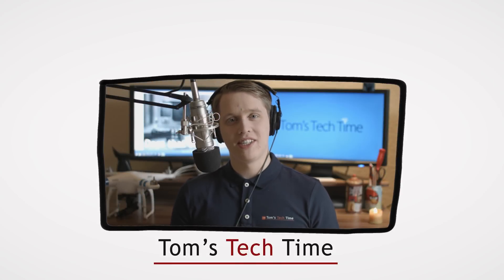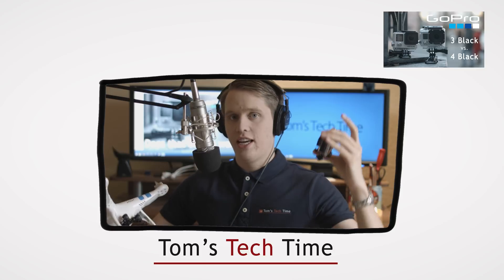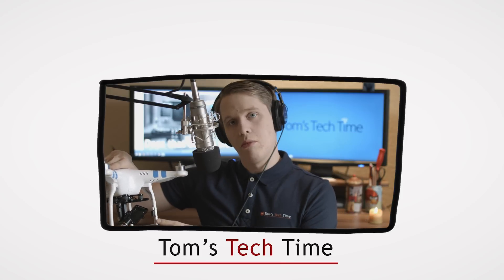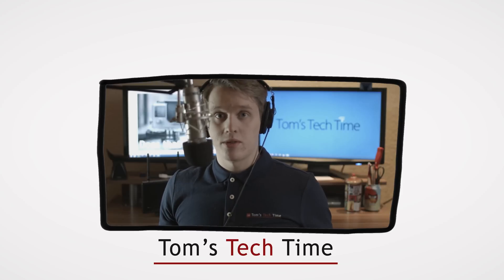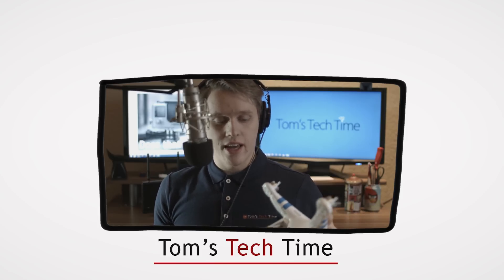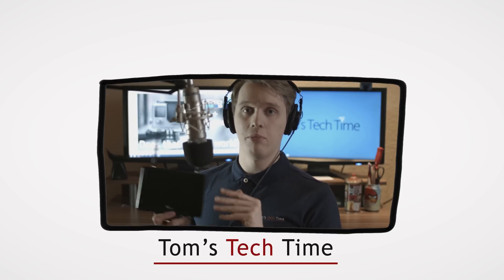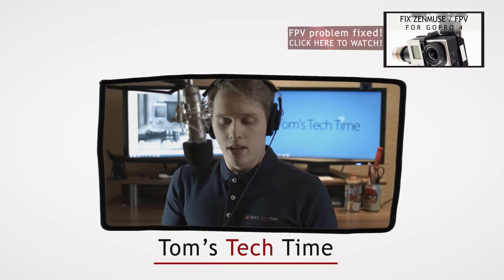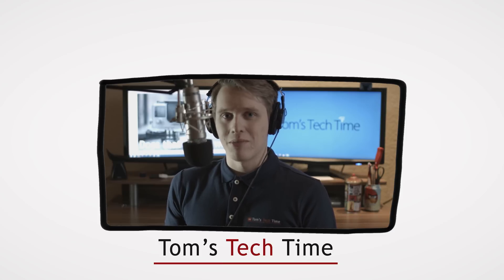#26 DJI Phantom Tutorial - GoPro 4 + Zenmuse H3-2D Test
In this episode I'll show you if and how the new GoPro 4 works with the DJI Phantom 2 and the Zenmuse H3 2D Gimbal. Does the camerabody fit into the gimbal? Does it perform well, while flying?

Thanks!